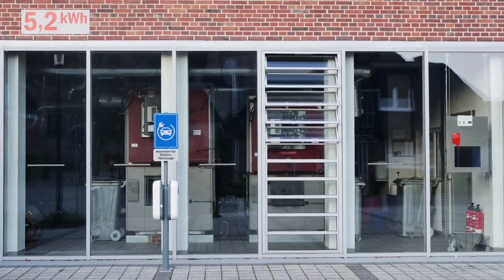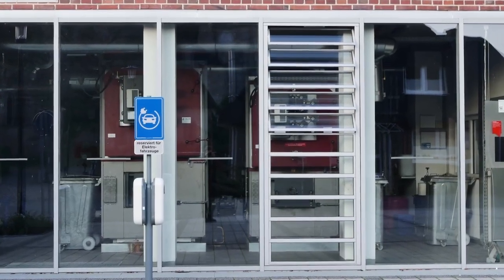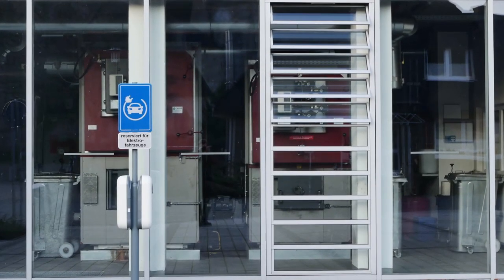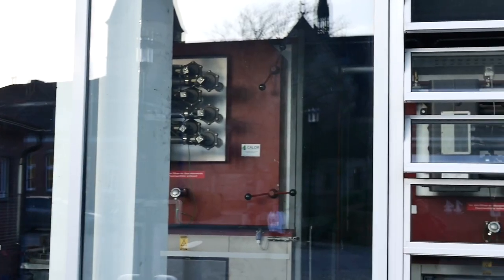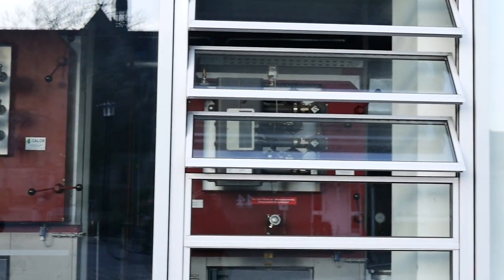Les dialogues de la transition Teaser 6/6 • SAERBECK • Rendre l'énergie perceptible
Découvrez les initiatives liées à la transition énergétique de Saerbeck !
➡️ une série de 3 vidéos pour montrer les 3 facettes de cette transition : innovations techniques / implication des citoyens / transmission & éducation

✅ RENDEZ-VOUS le 27 janvier 2020 pour un webinaire (gratuit) de rencontre avec Saerbeck (Allemagne) et une autre ville pionnière de la transition : Malaunay (France).